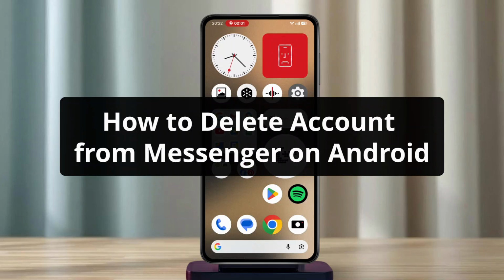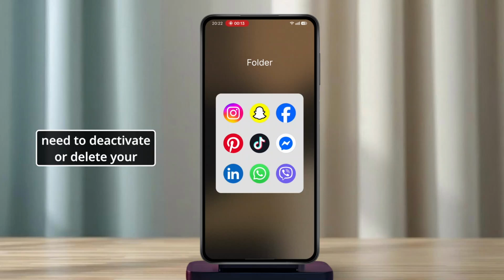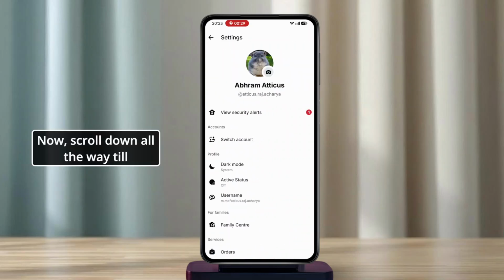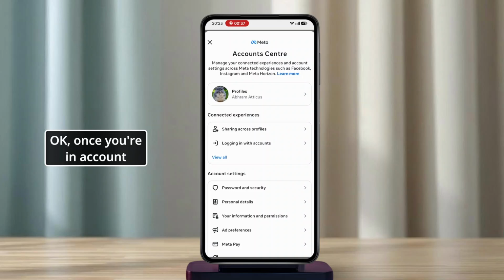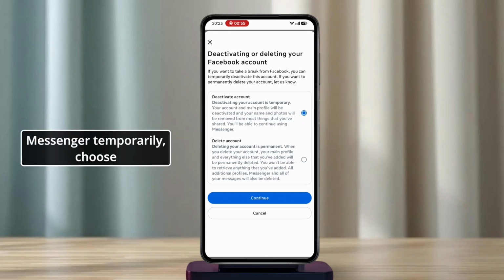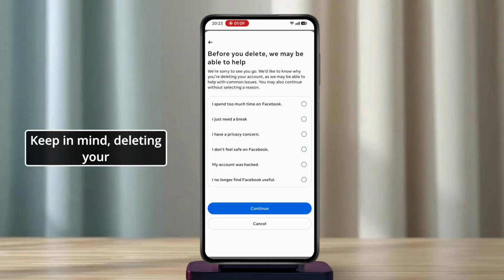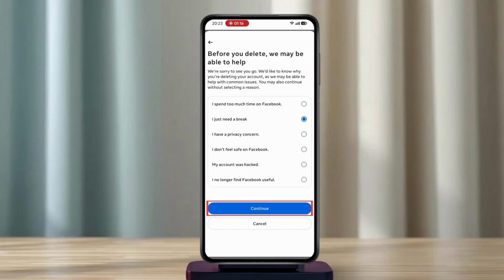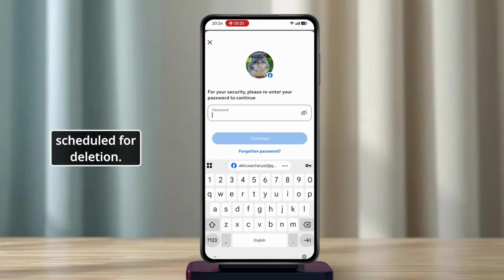How to Delete Account from Messenger on Android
How to Delete Account from Messenger on Android is explained in this step-by-step tutorial to help you safely manage your Messenger account deletion on Android devices. In this video, you’ll learn the complete account deletion process while following essential Android messaging tips, social media privacy practices, and online account management steps to protect your data.

This guide also covers smartphone privacy settings, privacy protection methods, and data security tips so you can take control of your digital presence. Whether you’re planning a digital detox strategy, checking the latest messaging app updates, or following reliable tech how-to guides, this mobile app tutorial will walk you through Messenger account deletion clearly and easily.

Timestamps:
0:00 Introduction
0:40 Open Messenger Settings